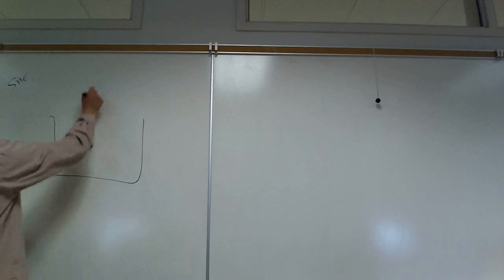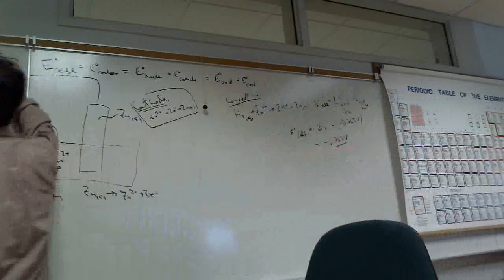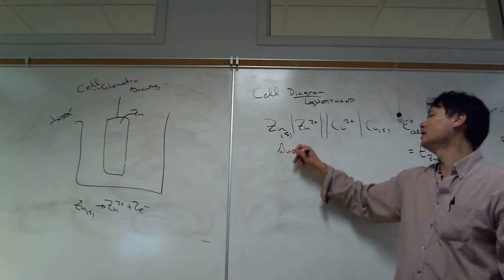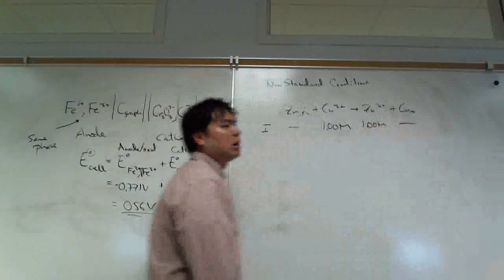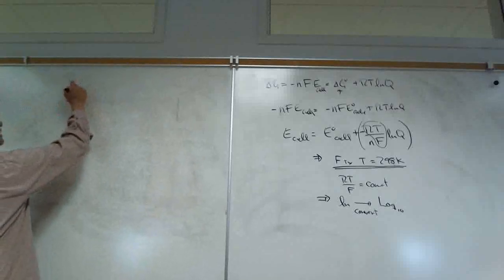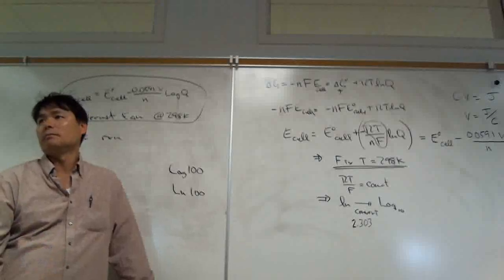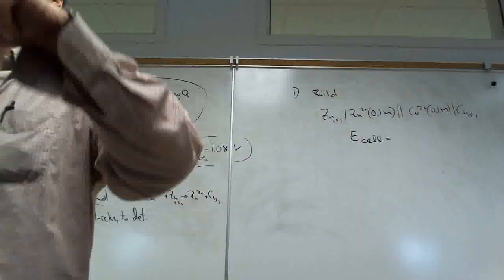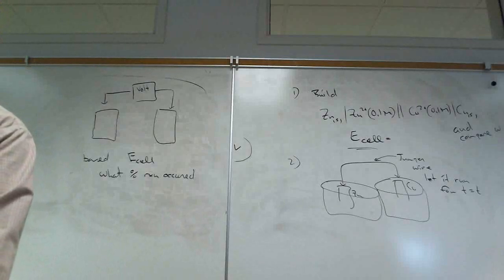Chem 1B AM 04232015 pt3